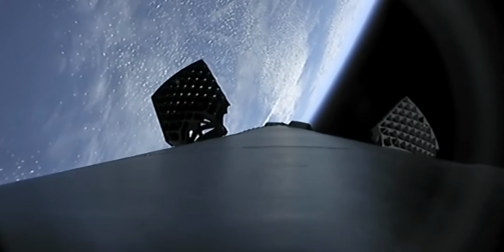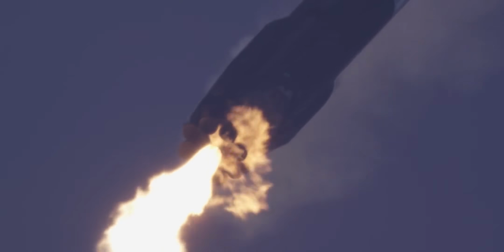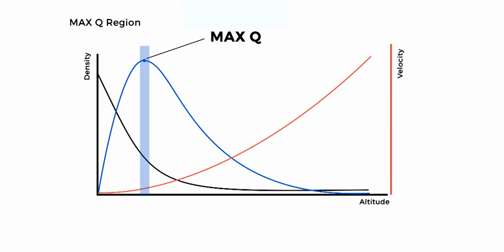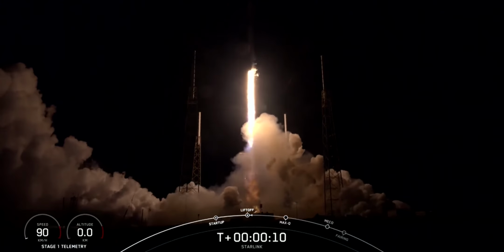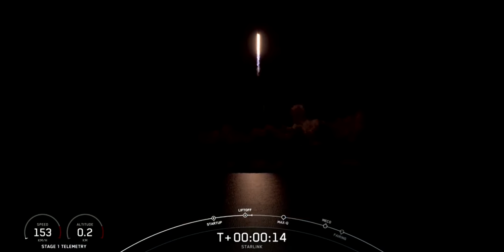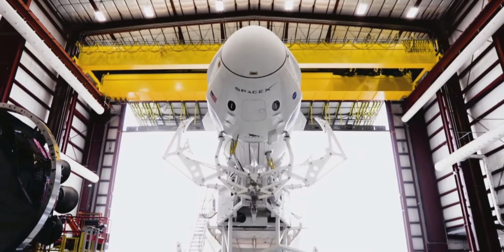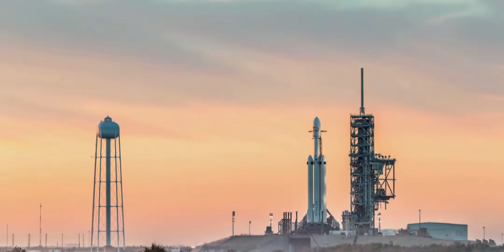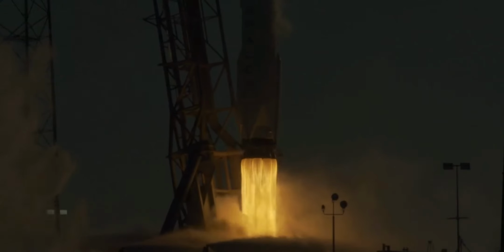What is Max Q | Max Q Rocket Science Explained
What Is Max Q?
We always hear the term 'Max Q' during rocket launches, but what does it mean?
Hi, welcome to Voxel, where we talk about all things SpaceX, Space and Rocket science. And today, we will be asking what is Max Q?
Max Q is simply the point during an aerospace vehicle’s atmospheric flight, where the Dynamic pressure (Q) is Maximum.
It is the point during the flight where the rocket undergoes maximum mechanical stress, and it is usually the maximum stress the rocket will feel during its entire flight.